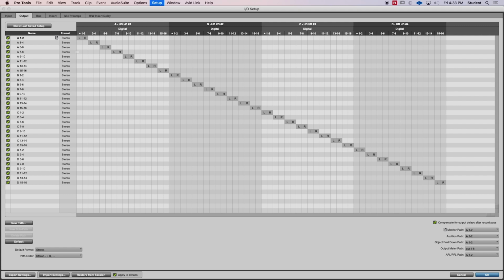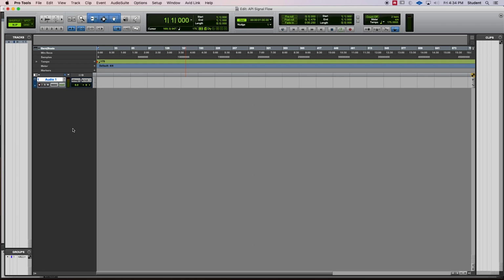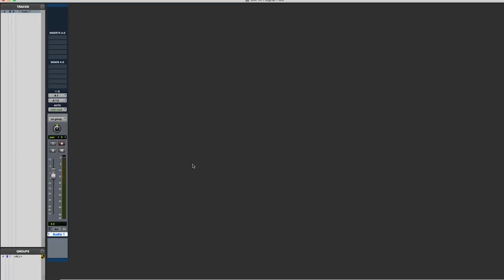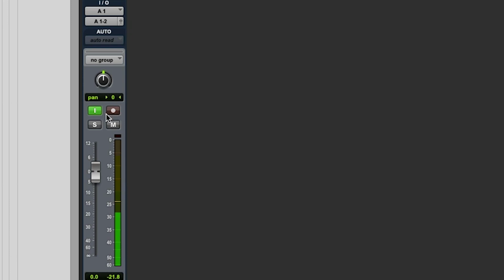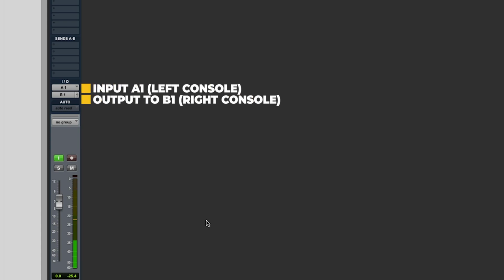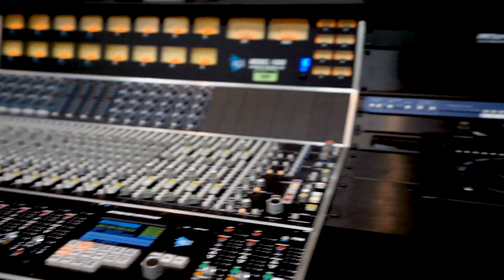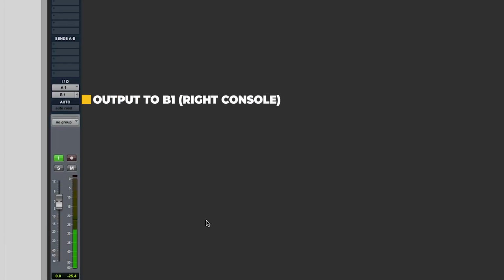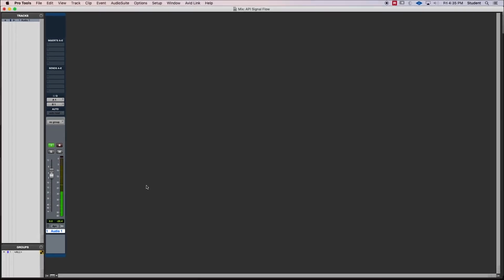7. API 1608 - Preparing to Record and Monitor in Pro Tools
Hello everyone. This video is part of a 7-video lesson. My colleague and I made these videos in 2020 for another purpose. Although watching back old videos makes me cringe, I figured some people might find value in these, so I'm putting them up on YouTube! Enjoy!

I've recently moved to Los Angeles and I'm currently focused on songwriting and producing.
I'm open for sessions. Let me know you found me on this channel!

If you found this series helpful, consider donating a coffee to me!

🎥: Jose Aenlle, ASM Studios